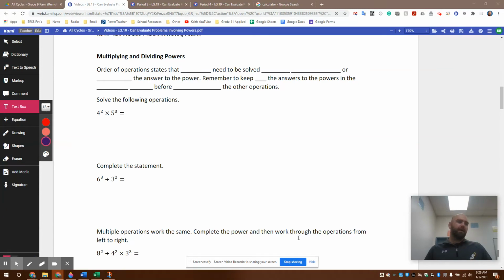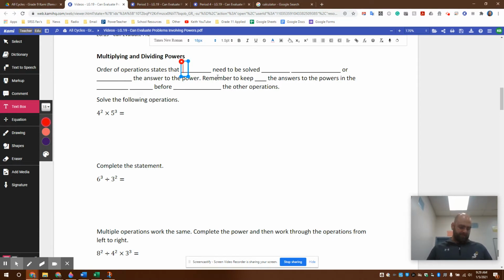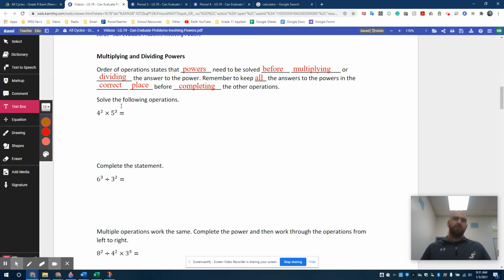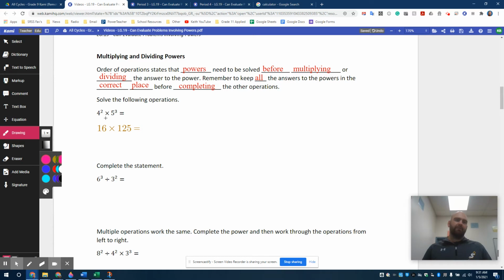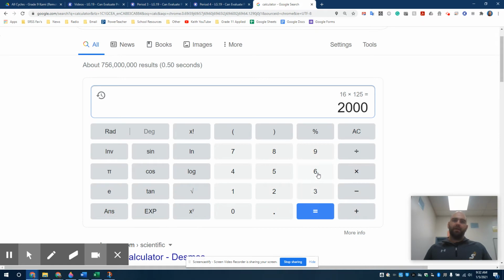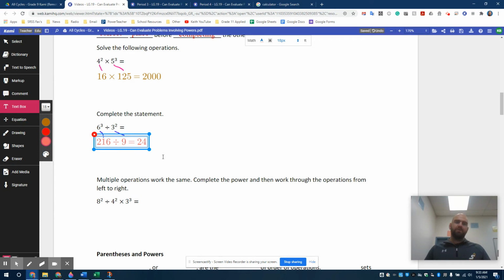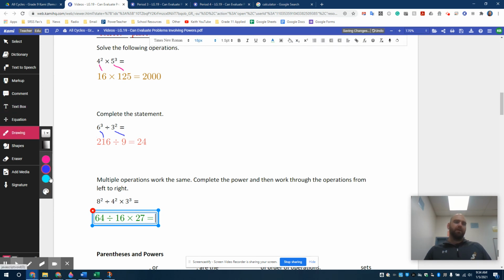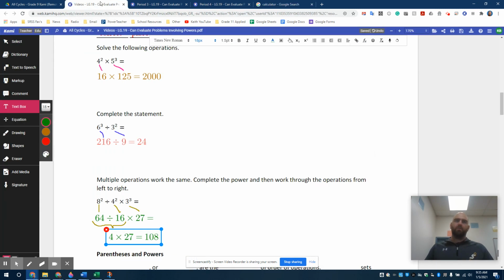LG 19 52 Solving Multiplication and Division Using Powers